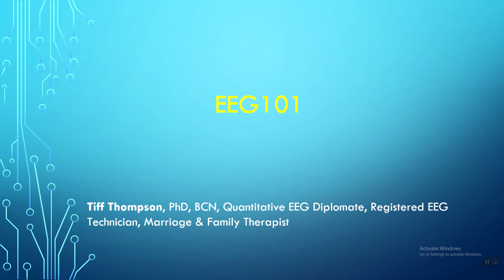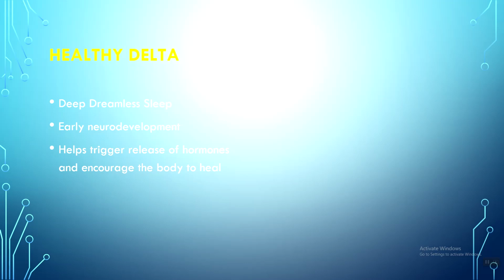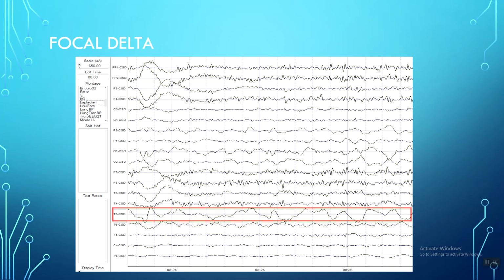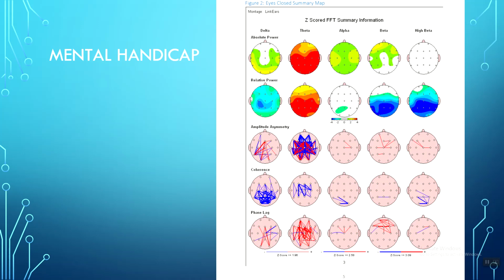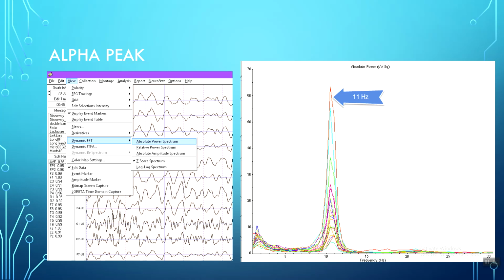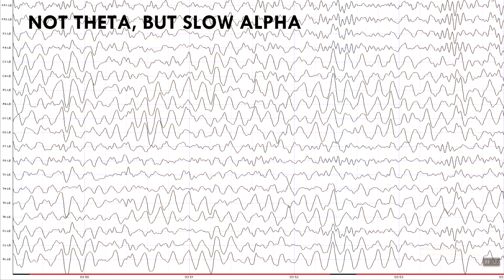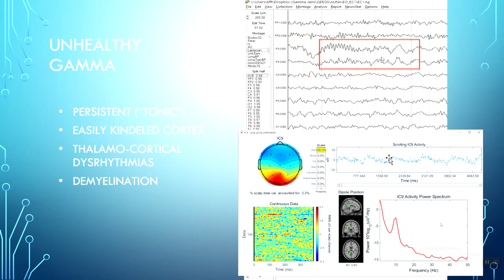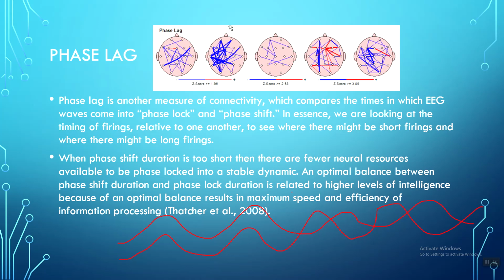EEG 101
How do you read EEG and Quantitative EEG?
This lecture is your first steps into understanding the fundamentals.